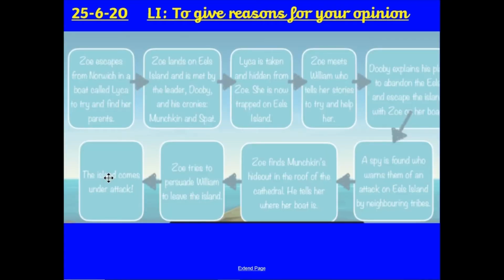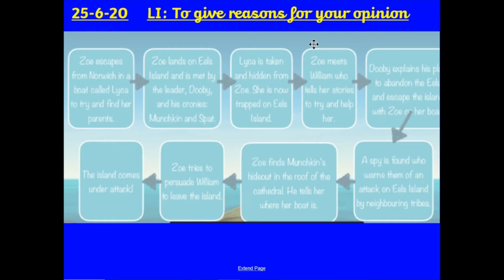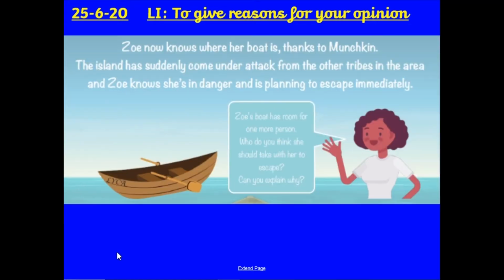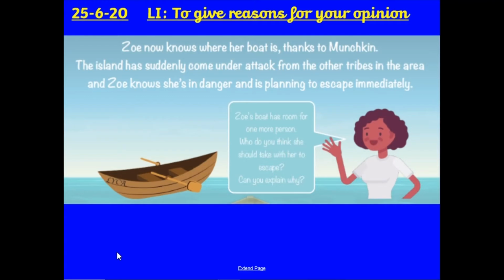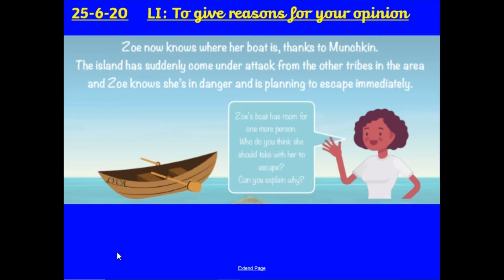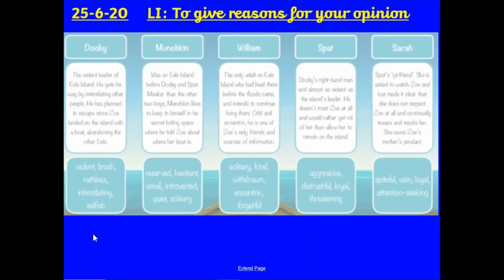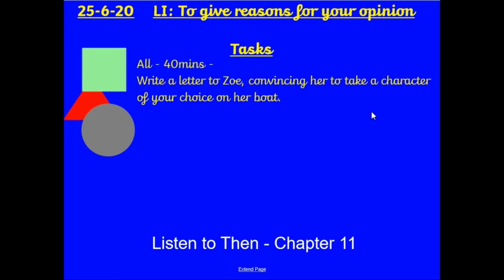English - 25th June - Comprehension 4